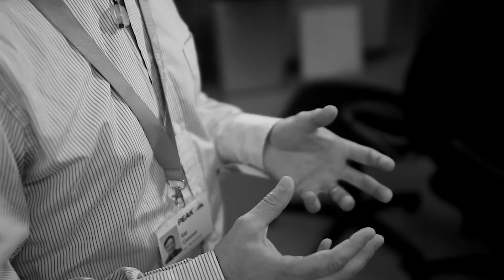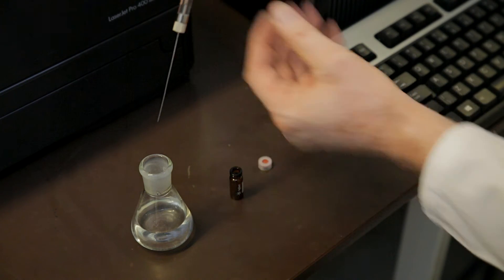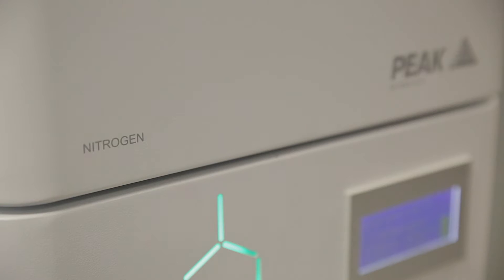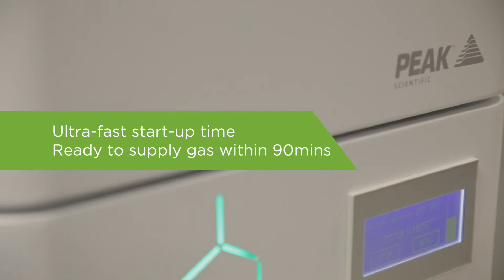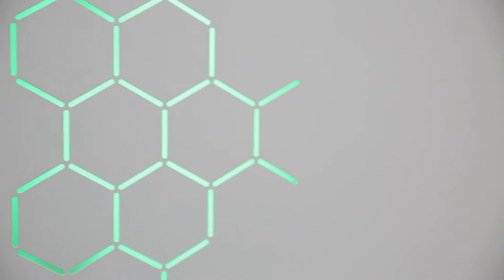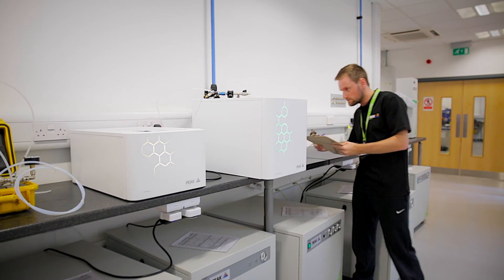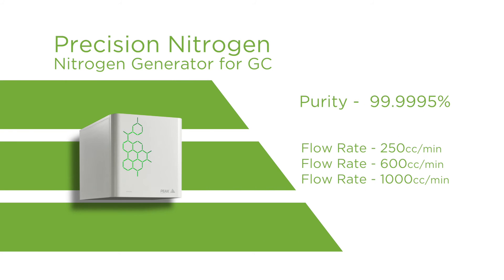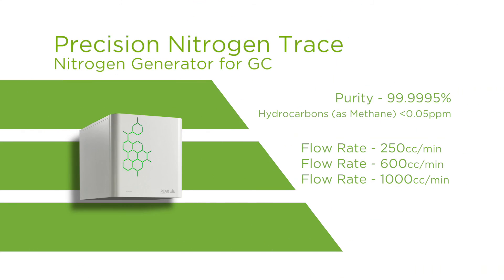Nitrogen generators - Precision Series from PEAK Scientific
Precision Nitrogen has been developed to provide a constant and consistent source of nitrogen for detector make-up gas at standard/typical detection levels for GC applications, as well as headspace vial pressurization, purge and trap, tube conditioning for thermal desorption and sample blow down.  These generators are capable of delivering high purity nitrogen, removing oxygen and moisture via Pressure Swing Adsorption and Carbon Molecular Sieve technology.

As with all Precision series generators, nitrogen models benefit from a compact and modular, stackable design, minimizing the total footprint required for GC gas supply, and providing flexibility to add or remove modules as your laboratory requirements evolve over time.